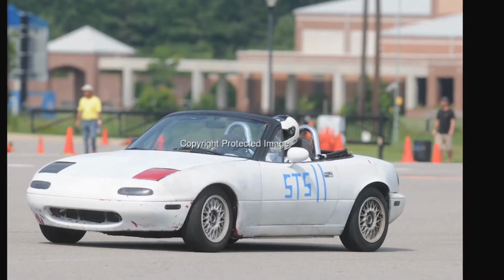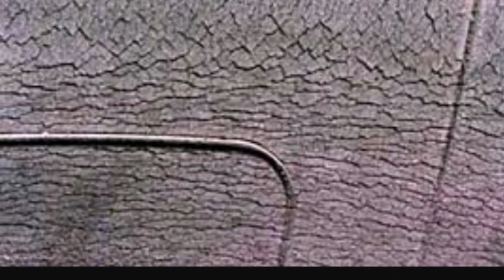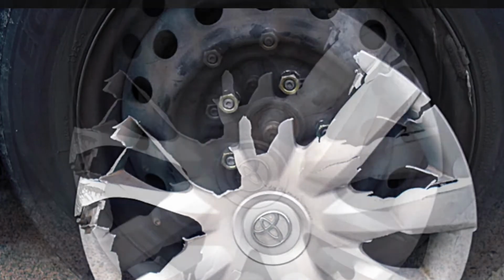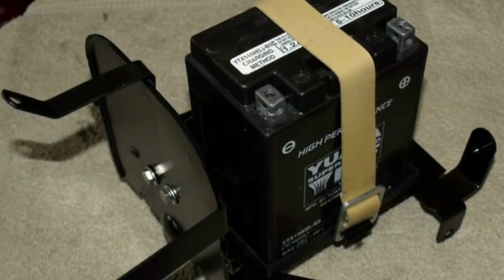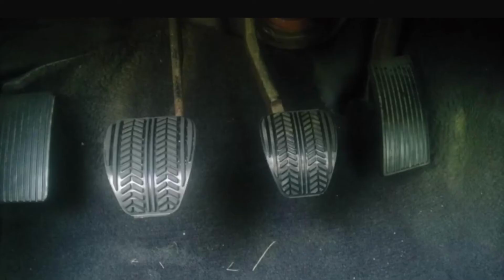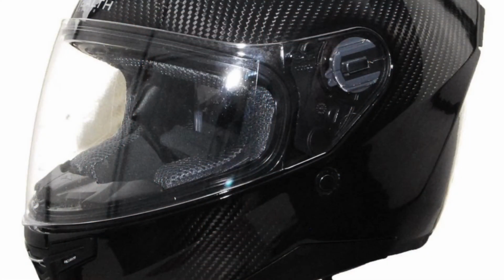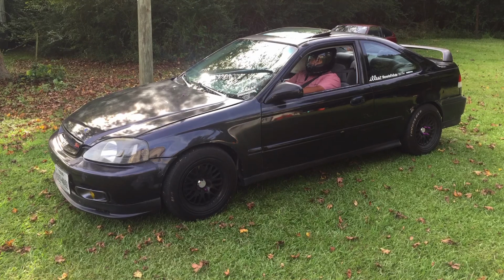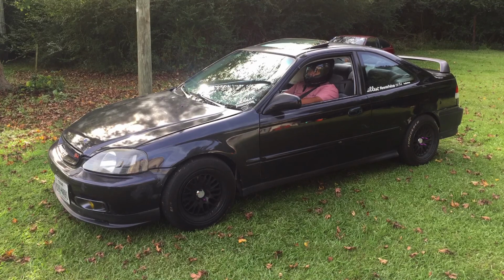What is required to be part of a autocross event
This is the website for the welding clothes! 👆🏽